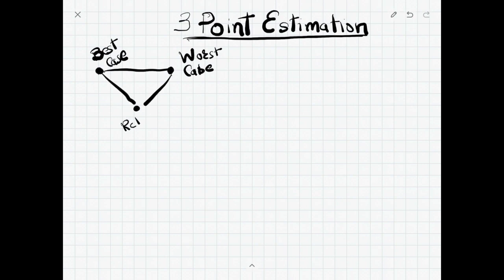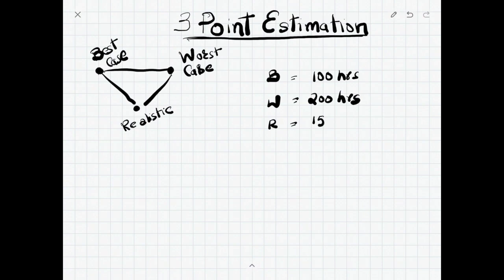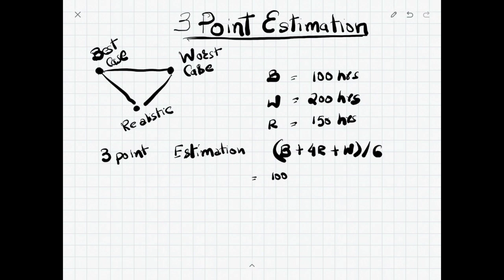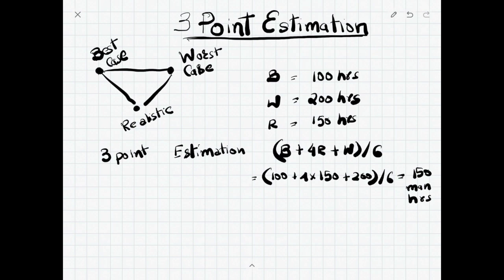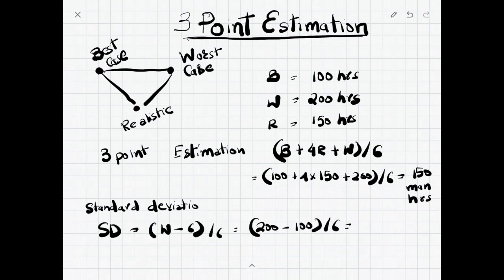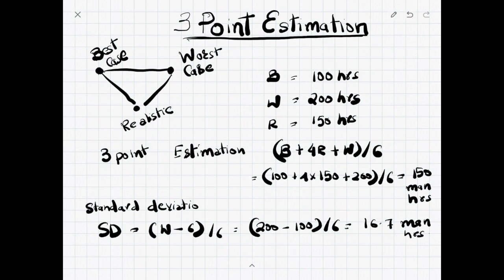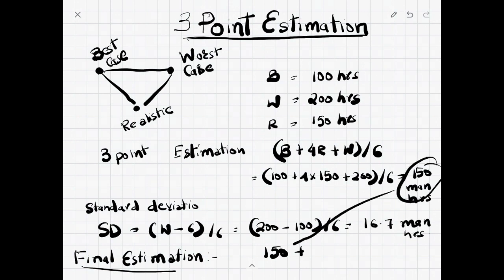3 Point Estimation | Software Estimation Technique 1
3 Point Estimation (Software Estimation Technique 1)